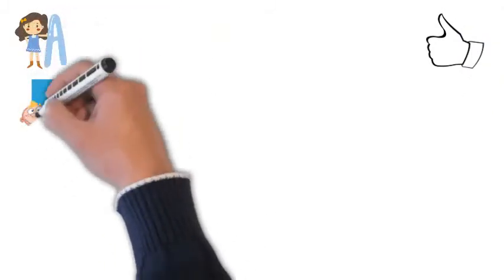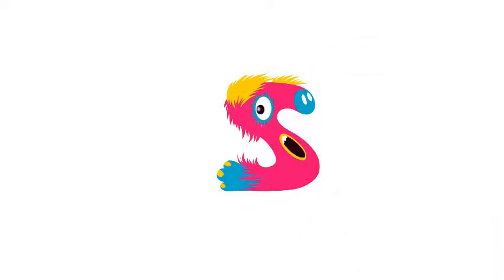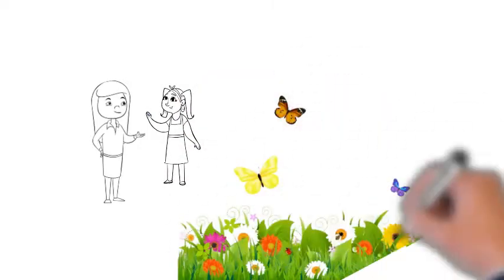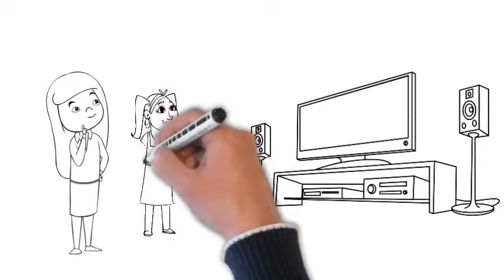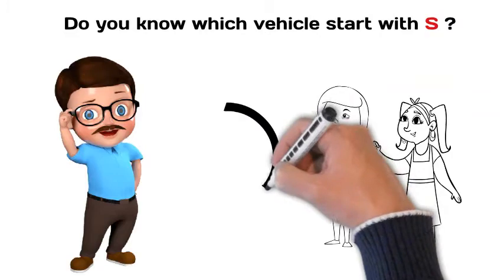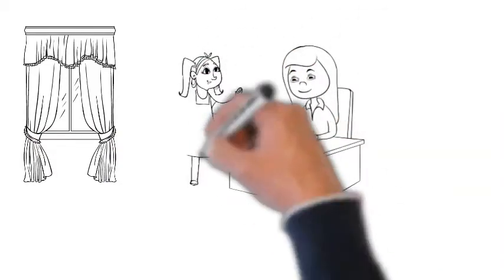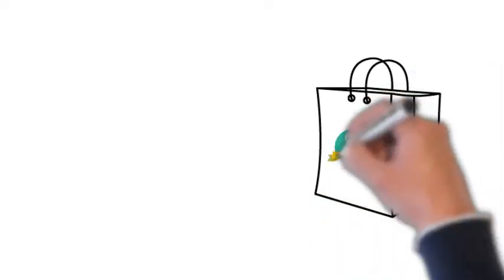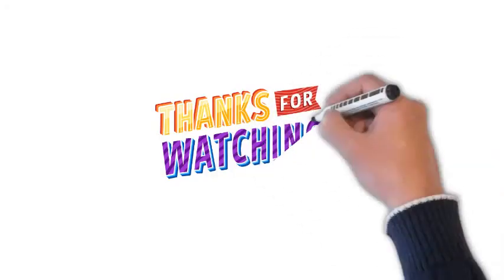LETTER S - Alphabet Stories - KG1 - Book Learning S for Sun Phonetics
This animated story of Chibu's mission exploring alphabet s and helps you learn words and enriches your vocabulary this story  to  introduce  words with  letter A to  Kindergarten  Kids